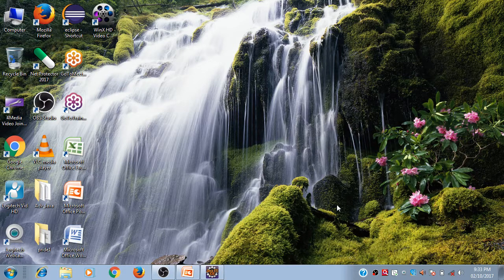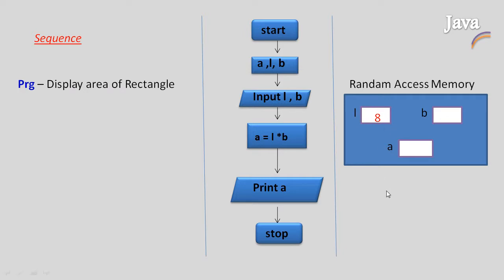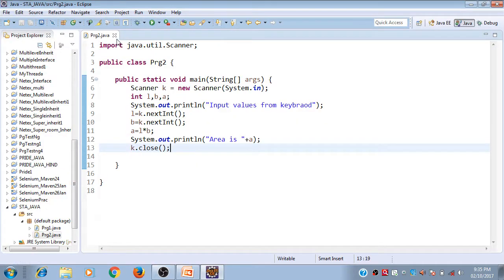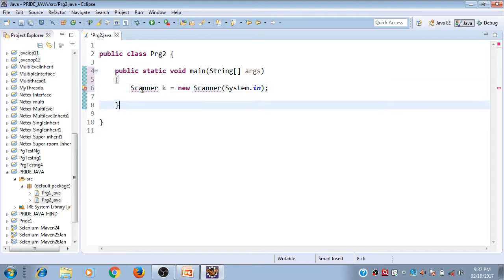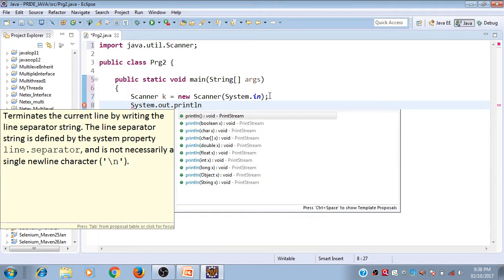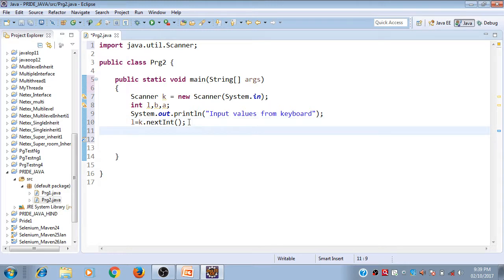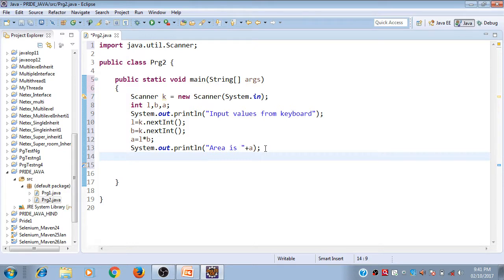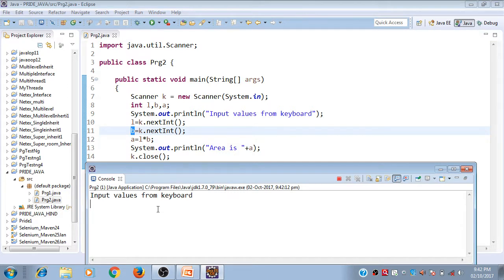Java Tutorial(Eng) 8 | Input from keyboard |Pride Academy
How to input values from keyboard. Use of Scanner class in java. By Pride Academy